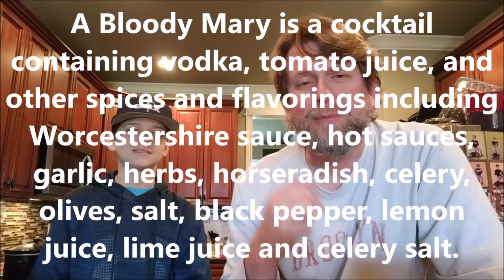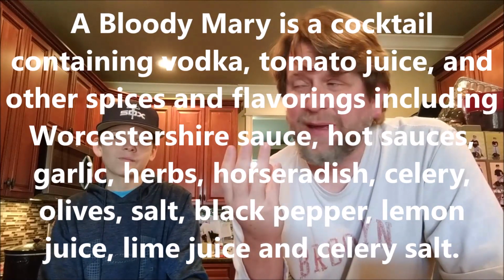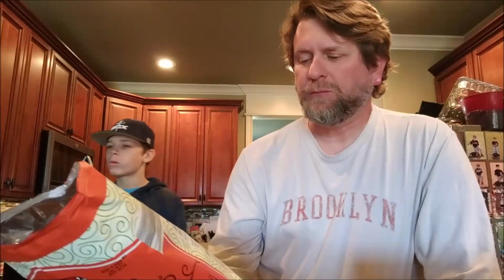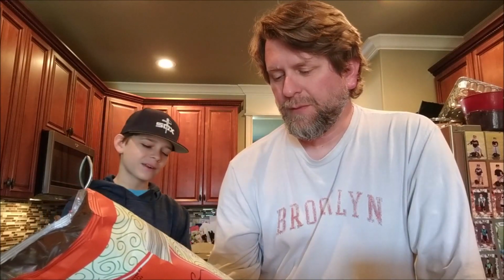Clancy's Bloody Mary Kettle Chips!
These have to be good...right?  Do you love a Bloody Mary?  Do you think it'd be good on a potato chip?  Watch this and you will get your answer!